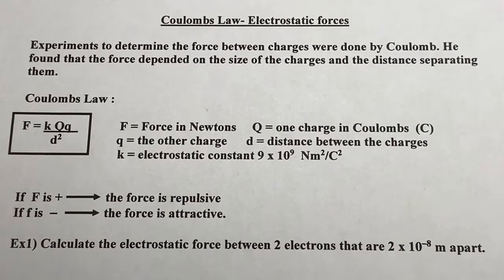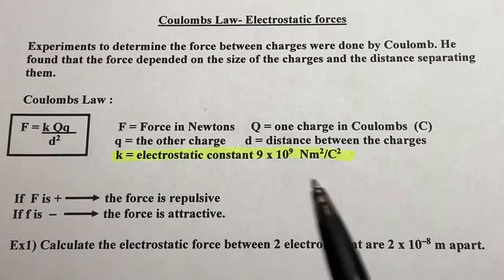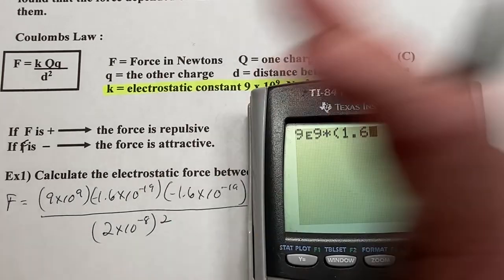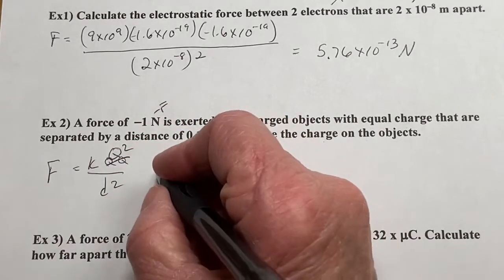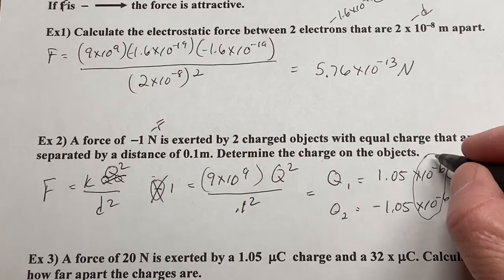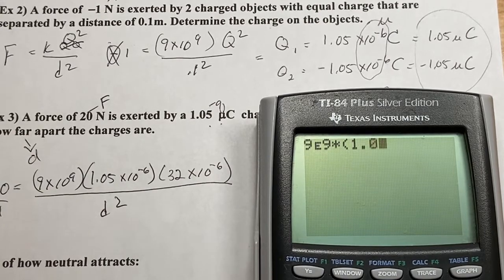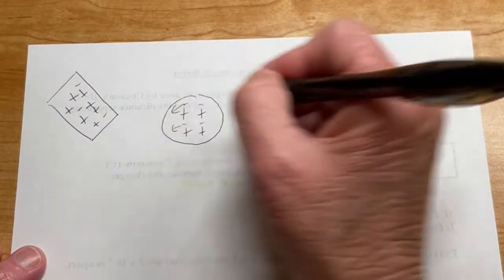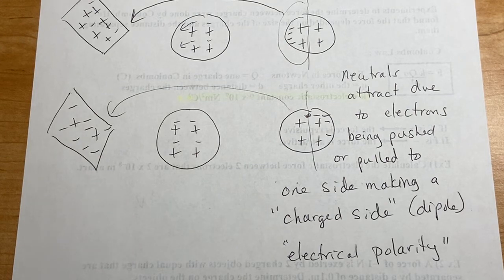Coulomb’s law notes